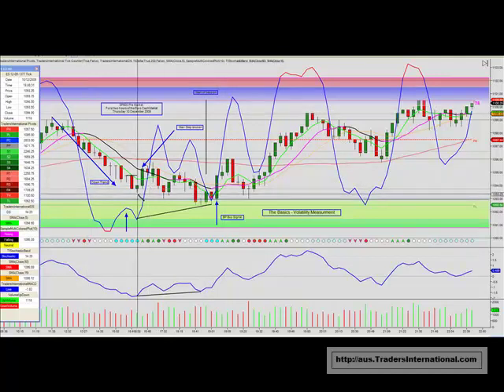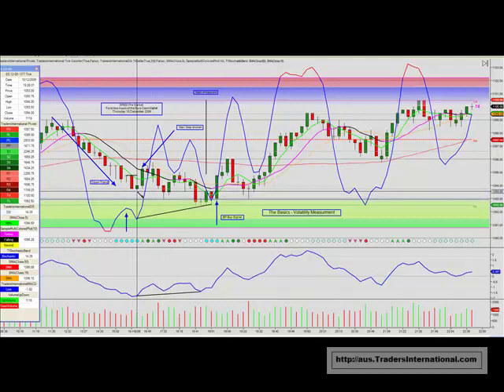The Basics in Review - {Volatility Measurement}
Traders International, represented by it's new team, is changing from Industry Leading Trading Educator to now be a Day Trading Innovator.

Smart Day Traders are demanding live trading rooms where their buy and sell signals are called for them live in the market. These Traders are also demanding excellence in support, a multiple market opportunity including FOREX and EMINI trading, great signal research and development as well as a high level of performance.

New Traders from around the world are demanding excellence and Traders International is delivering on multiple fronts.

To qualify immediately to access our Live Trading Room education for 1 week & get a FREE copy of "The 12 things You Must Know about Forex Trading" (Value $27) simply enter your details on our website here: